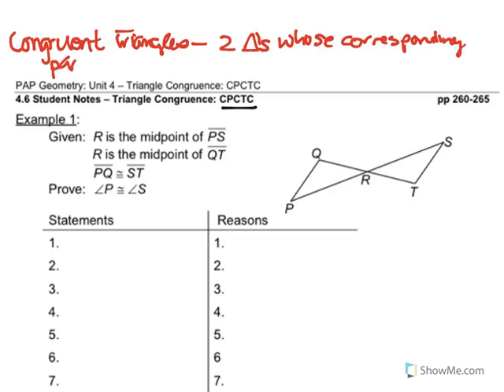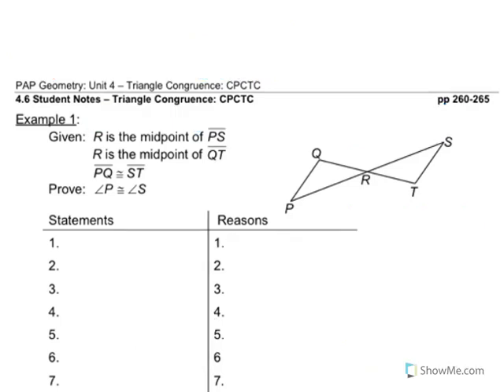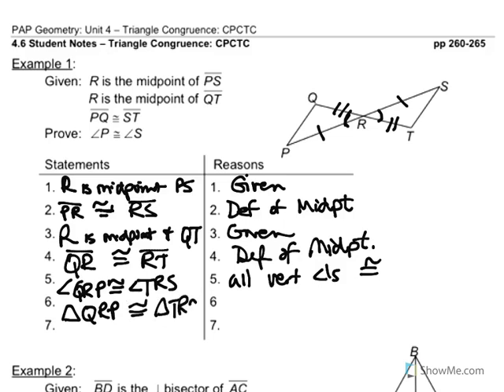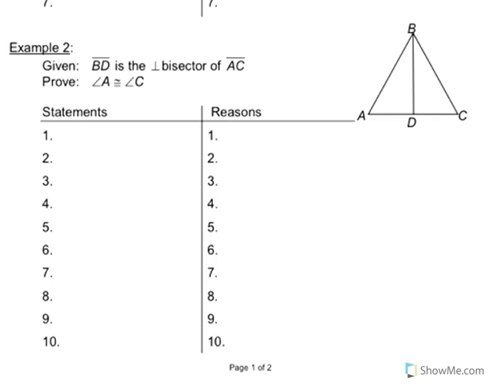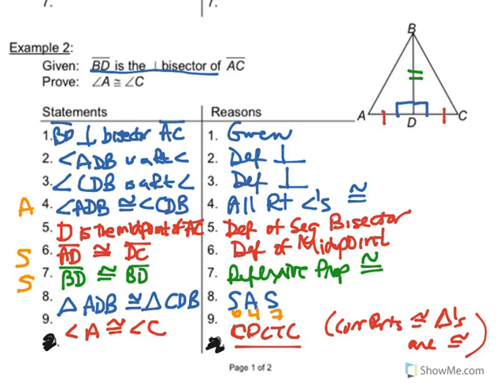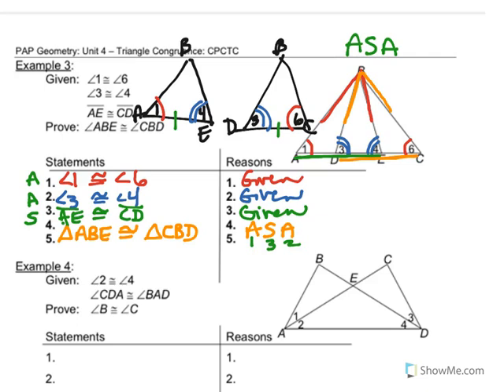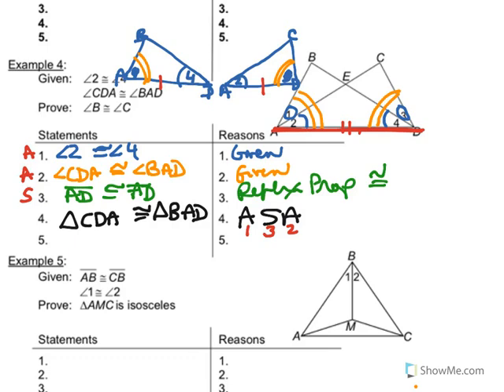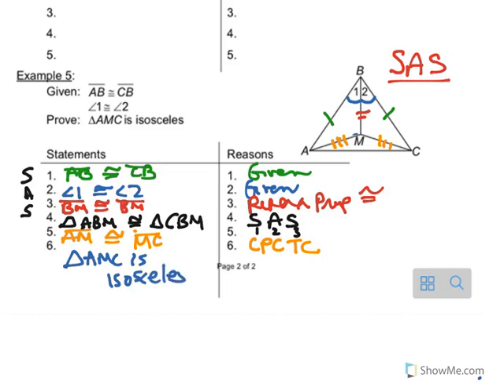4 6 Triangle Congruence CPCTC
Examples and Proof describing how Congruent Parts of Congruent Triangles are Congruent or CPCTC